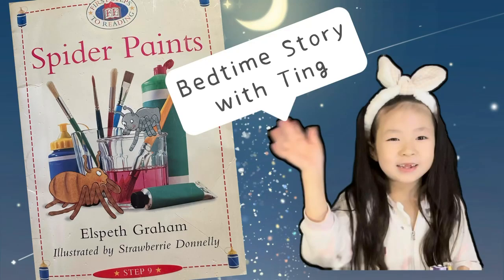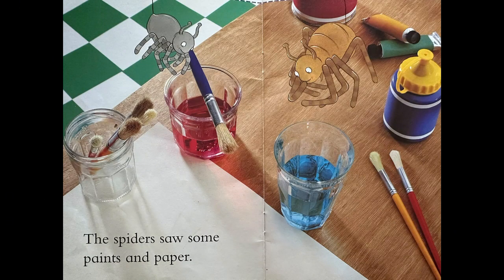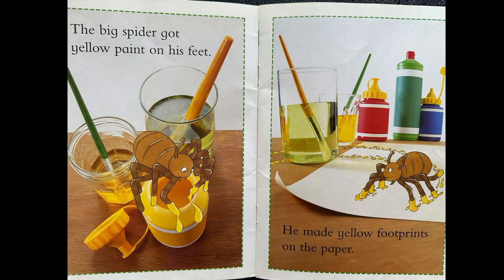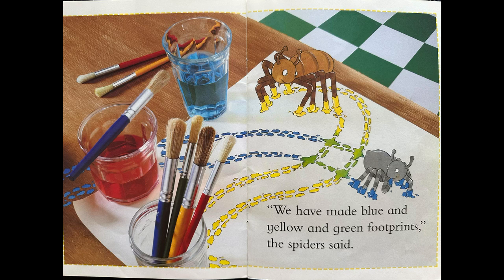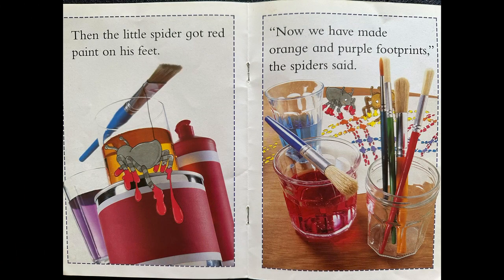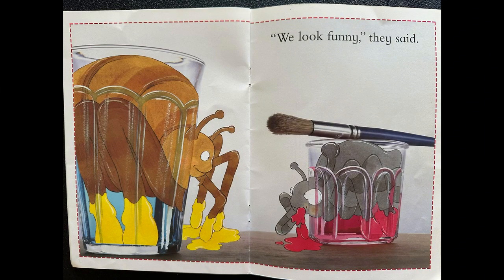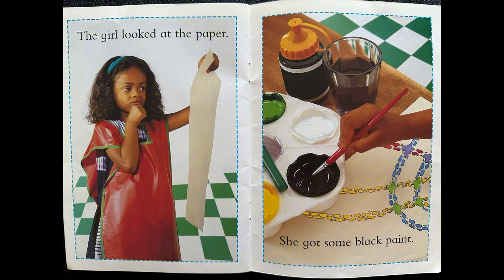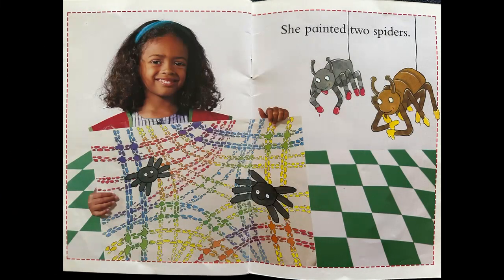Bedtime Story | Children's Book Read Aloud | Spider Paints | Kids Stories | Elspeth Gramham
Read aloud books for children, bedtime story or anytime story!! Kids Story books
Join me and let me tell you a story!!
Spider Paints is a great book that demonstrate how colours are mixed, the two spiders are painting with their foot prints and created an amazing artwork. Written by Elspeth Graham, illustrated by Strawberrie Donnelly.